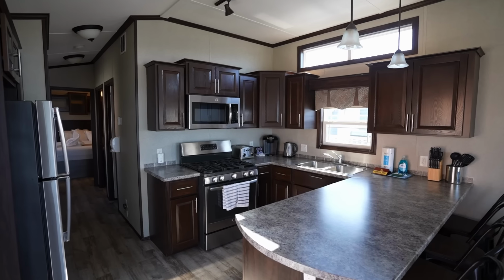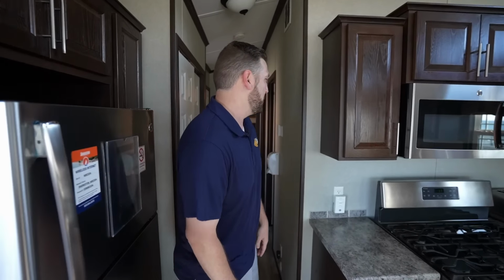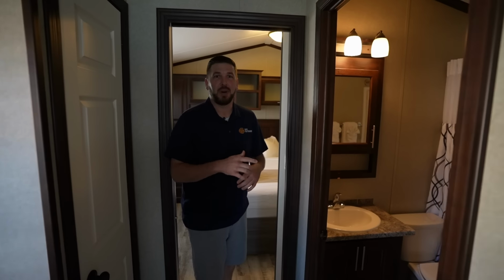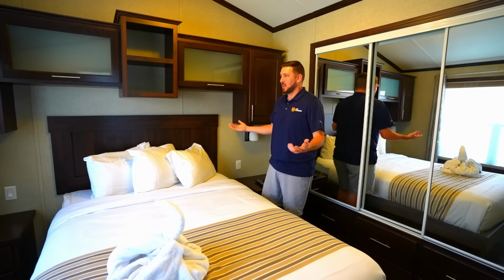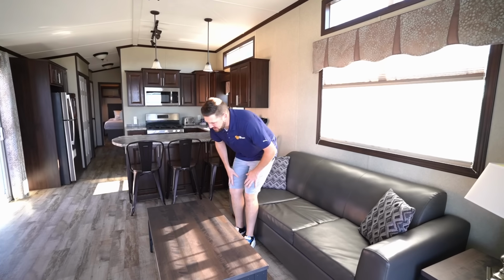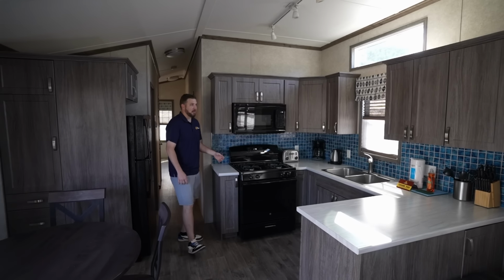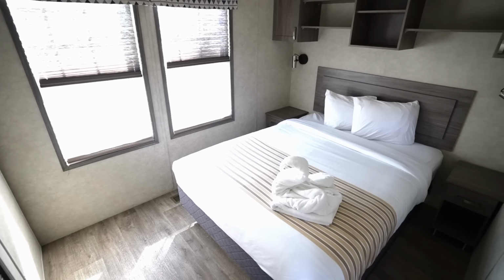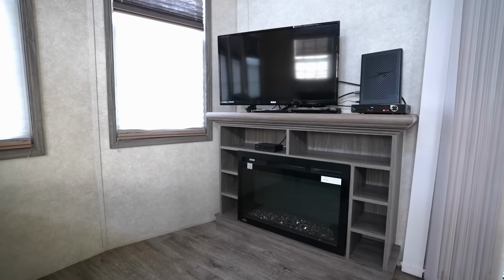Tour Luxury Lakeside Cottage Rentals at Sherkston Shores in Ontario, Canada | Sunny Spaces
Sunny Spaces host Brian Hawkins takes us on an exclusive tour of some luxury lakeside cottages at Sun Retreats Sherkston Shores in southern Ontario, Canada.

The tour at the first vacation cottage begins on the expansive, wraparound deck that features stunning views of the Lake Erie shoreline. This space is ideal for just lounging with friends and family or cooking up some delicious meal on the barbeque.

The next stop on the tour is the open concept kitchen with glass sliding doors to allow for a beautiful view and the ocean breeze to sweep through. The kitchen is set up with full size stainless-steel appliances, a smooth Formica countertop for easy cleaning, and gorgeous wood cabinets. There’s plenty of seating at the counter with room for the whole family to gather and eat at the same time.

This rental also includes two bedrooms and a pullout couch that can sleep up to six people. The first bedroom is furnished with twin-over-full bunk beds and real doors rather than pocket doors for enhanced privacy. You’ll notice closets on either side of the hallway for plenty of storage, as well as a bathroom with a full-size bath and sink. The main bedroom features a queen bed, mirrored closet, and convenient cabinet setup with overhead storage.

In the living room, you have everything you need to have a fun and relaxing evening. Enjoy great features that include an electric fireplace, TV with a Roku setup, and a large coffee table to play board games or spread out a feast of movie snacks.

In the second unit, Brian shows off a three-bedroom cottage in the Evergreen Village. The high ceilings really give this rental an open and airy feel. The spacious kitchen is illuminated by natural light and features plenty of countertop space, black appliances, and a bright, sea-blue backsplash. The four-person seating area is the perfect place to enjoy an intimate meal before heading out to enjoy this incredible resort.

The first two bedrooms have bunk beds, while the primary bedroom has a queen bed and is outfitted with sconces, twin bedside tables, and a mirrored closet. In the bathroom, everything is hooked up for normal water, power, sewer – nothing crazy going on there. The grand living room has plenty of seating for everyone to spread out while watching TV, as well as a pullout couch for extra sleeping space.

Finally, Brian shows us some of the awesome amenities of the resort, including an arcade, miniature golf course, biking, a pool, water park, paintball, ropes course, bungee jumping, trampoline, tiki bar, and so much more. There is an on-site quarry and easy beach access from the resort. Sherkston Shores is located just 30 minutes from Niagara Falls and Buffalo, New York, so there is plenty to do in the surrounding area when you’re looking to adventure.

Let us know what you think of these rentals by leaving us a comment! And don’t forget to click the “like” button and show your love for our Sun Outdoors channel on YouTube.

About Sun Outdoors:
Sun Outdoors is taking outdoor vacations to new heights. Experience RV life and the outdoors in a whole new way. Find adventures, take resort tours, and get the latest travel tips at Sun Outdoors. Meet new people with series like Venturing with Sheena and Jason on Sun and Friends. We also highlight today’s incredible RVs from our guests at Sun Outdoors resorts as they show you around their rigs on RV Cribs. Not an RVer? You can enjoy in-depth walkthroughs of our vacation rentals on Sunny Spaces.